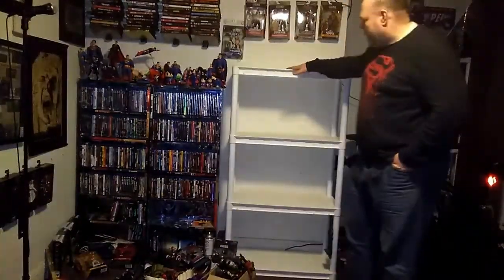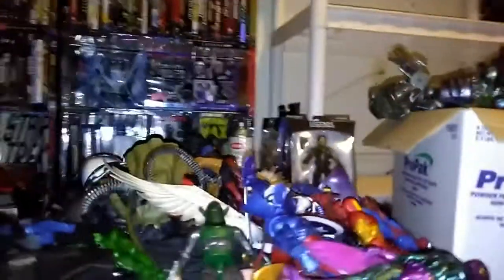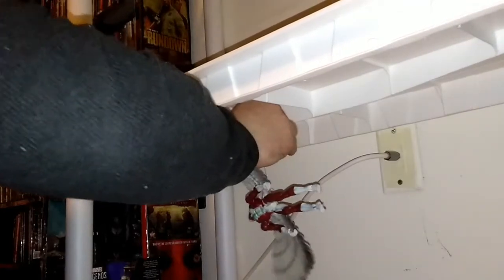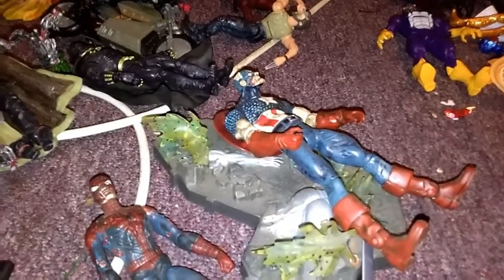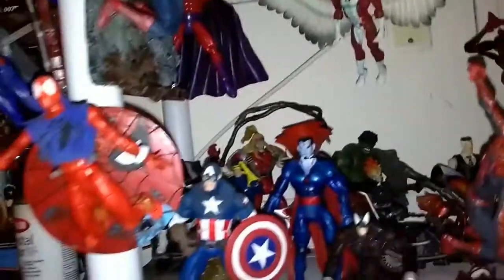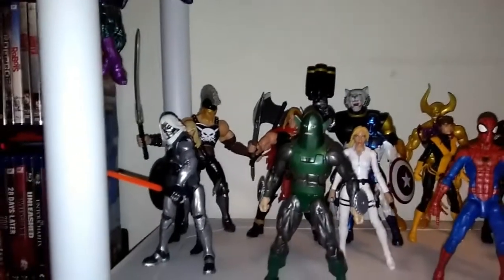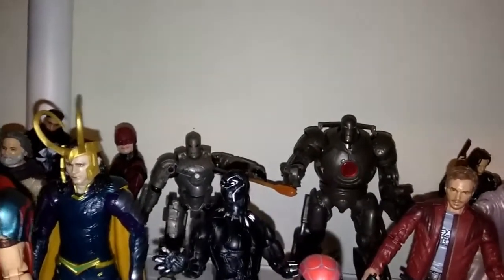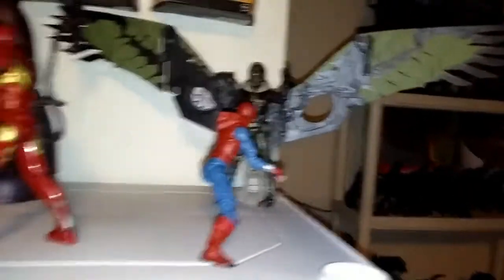Setting Up An Action Figure Display (Marvel Legends Collection 2018)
Using a very small budget that's within my means, I attempt to show how to create a decent looking action figure display. And since this will be the first  time since I've 'restarted' collecting Marvel Legends in April 2017, I thought now would be a good time as any to get an overview of what I have for a total collection, including figures from the old Toy Biz Line as well as a couple of Marvel Select figures added into the mix.